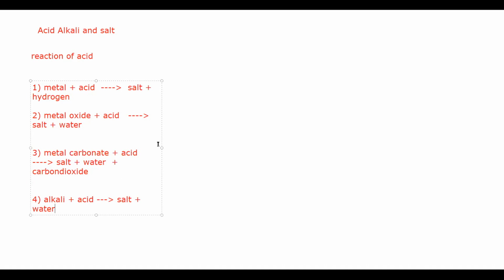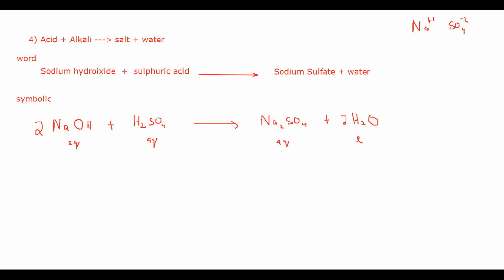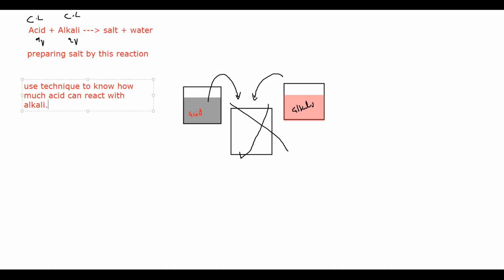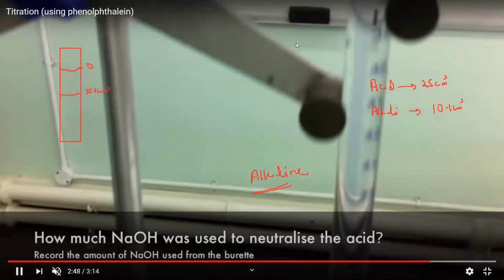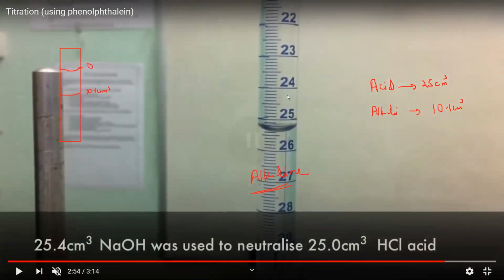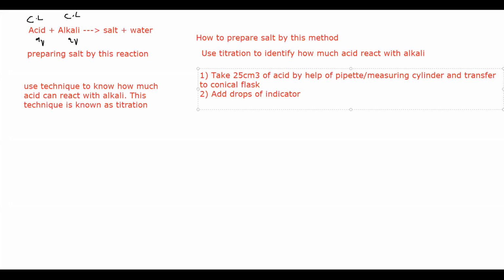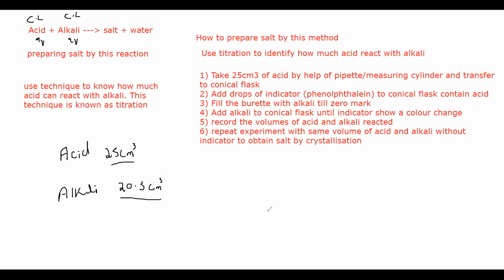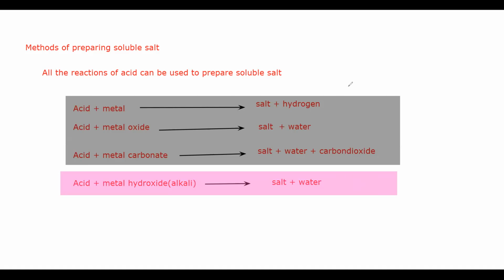IGCSE Chemistry lesson 23 part a Titration , Reaction of acid with metals hydroxide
Titration , Reaction of acid with metals hydroxide